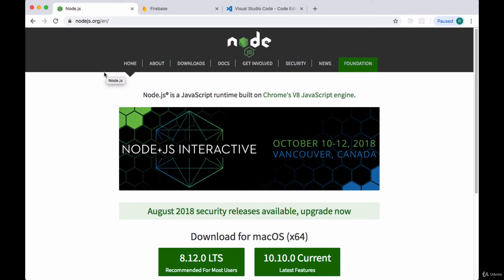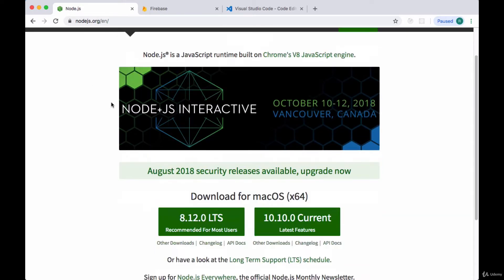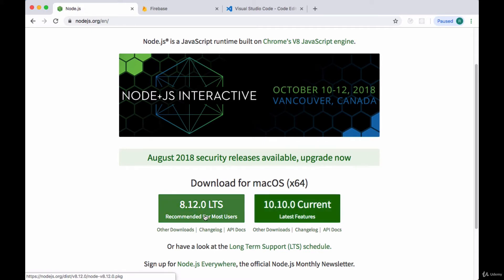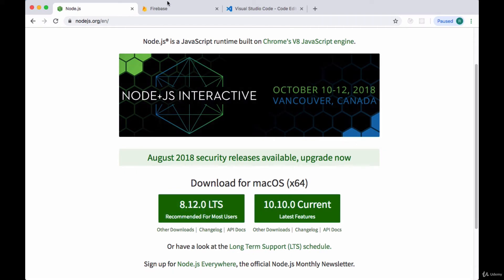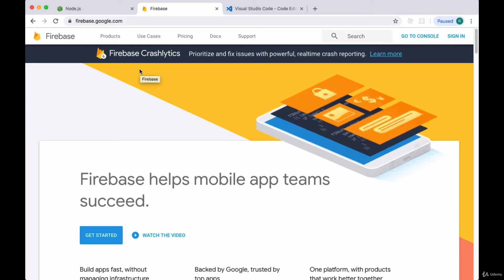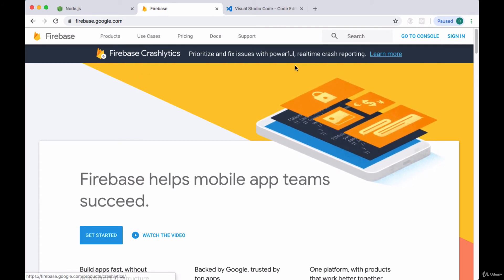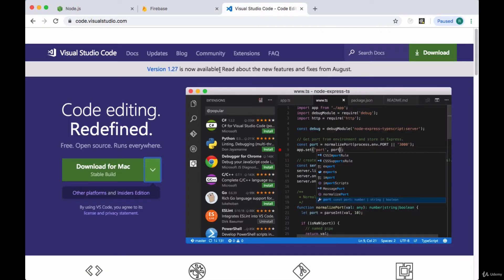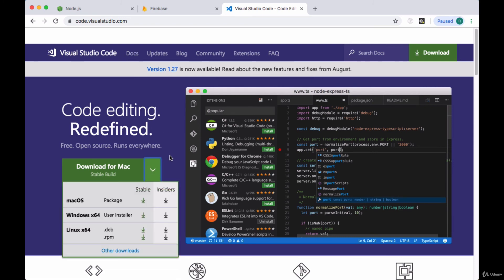001 Required Tools for the Project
Required Tools for the Project